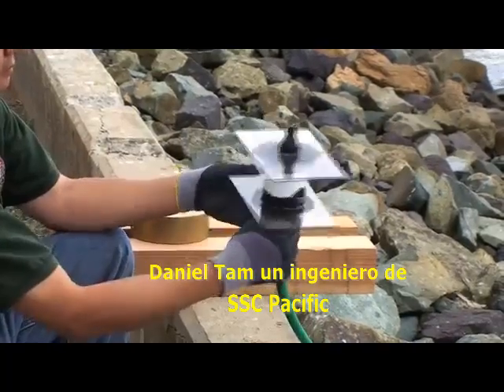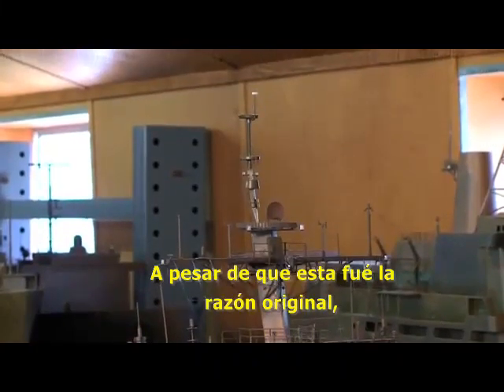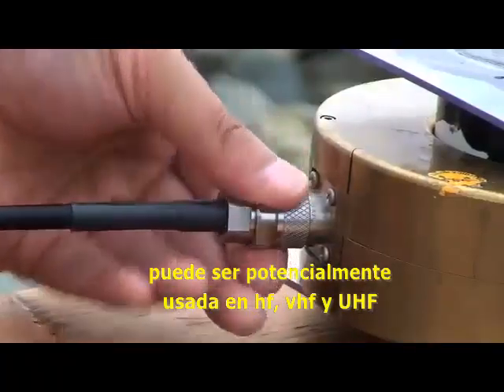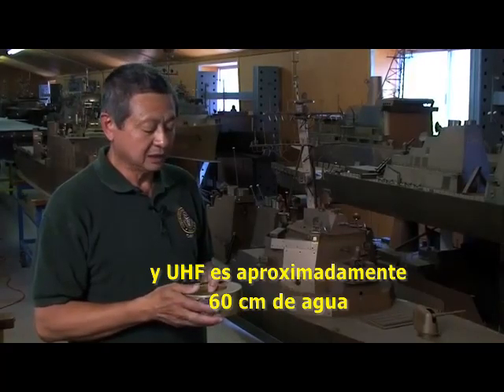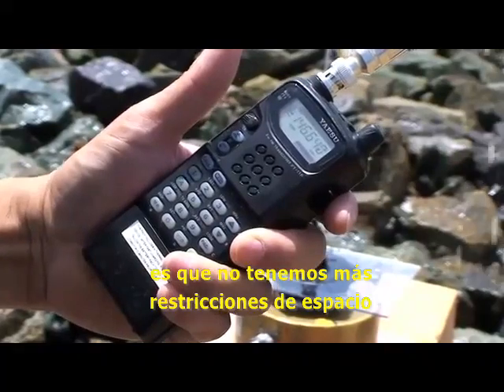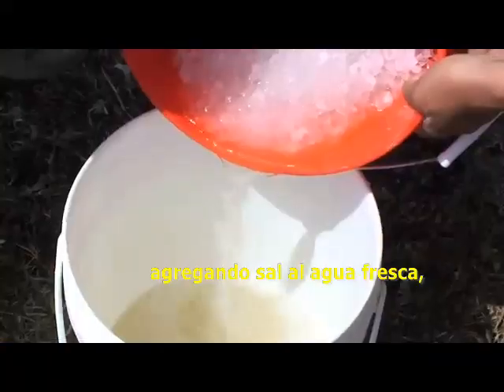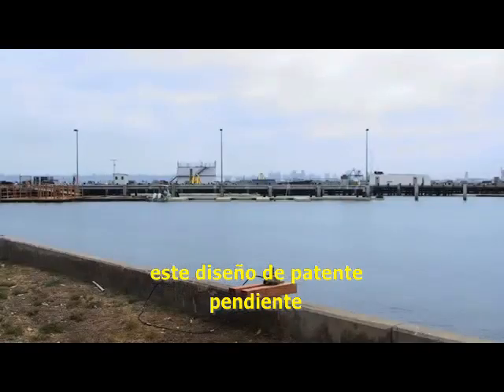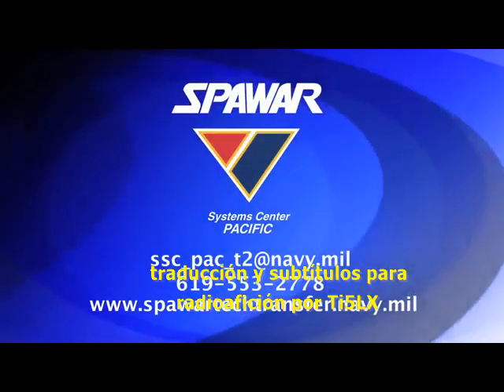Antena de Agua de Mar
Nuevo diseño de antena empleando un corro de agua marina. La información original corresponde a
Subtitulado a solicitud de Ti2UNA para el canal CP de Corazón de facebook.